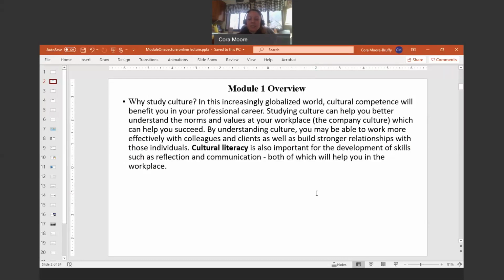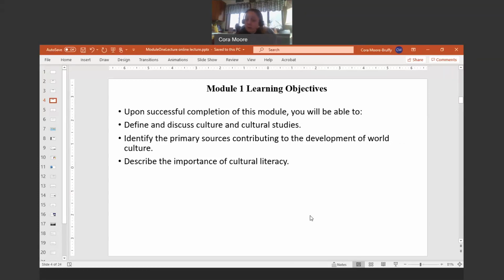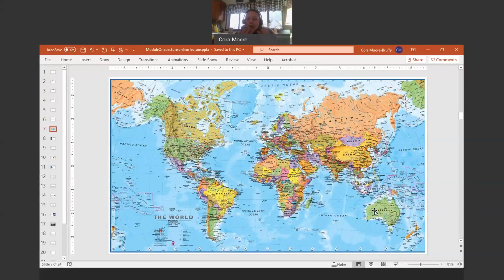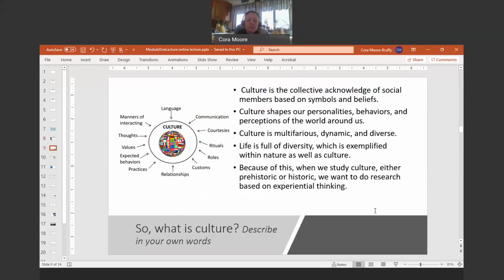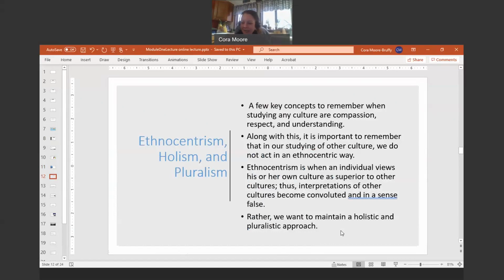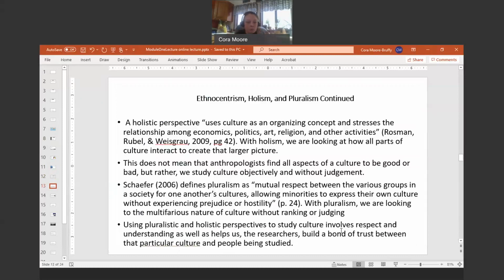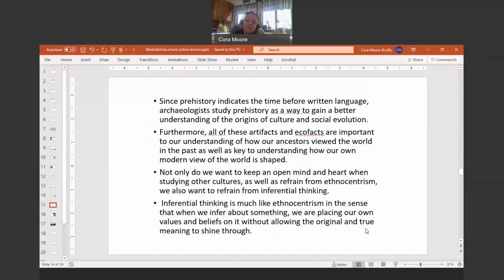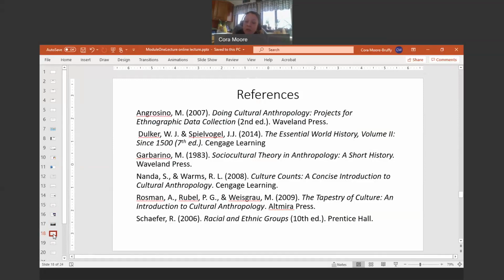HUMN210 World Culture Lecture One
Brief overview of culture and why studying cultural diversity is important